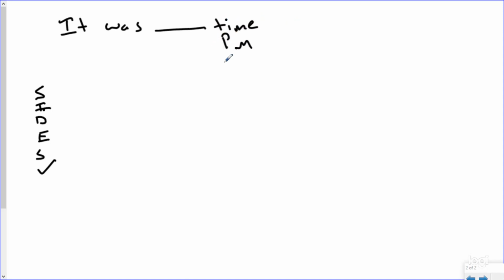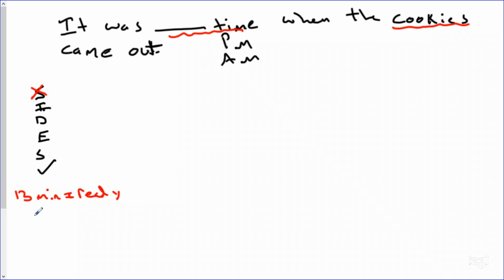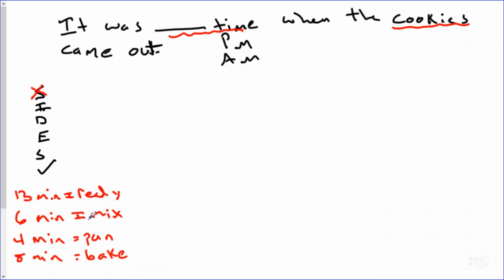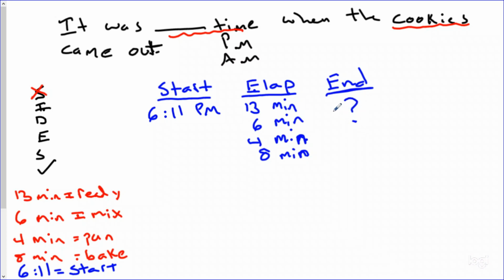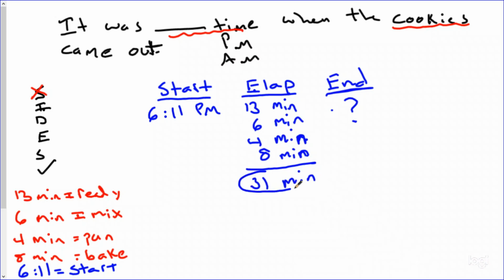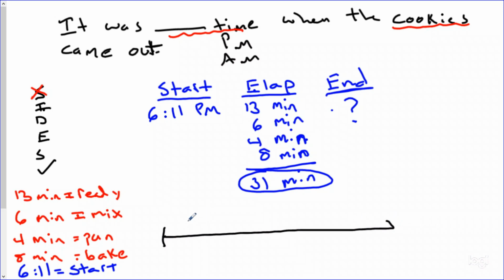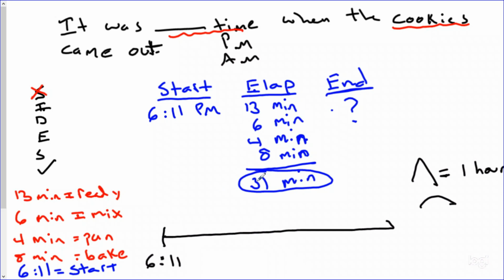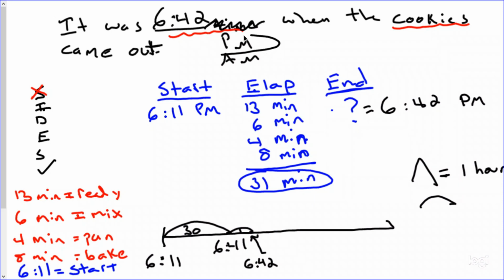Quarantine Math 3rd Grade Day 10 - Virtual School - 3.MD.1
In Episode 10 we explore making cookies to make it through!